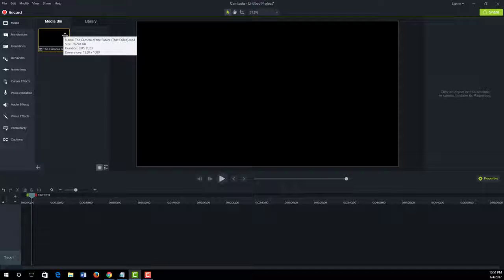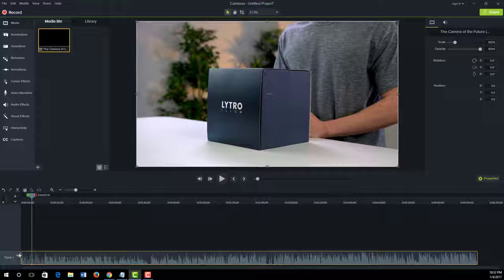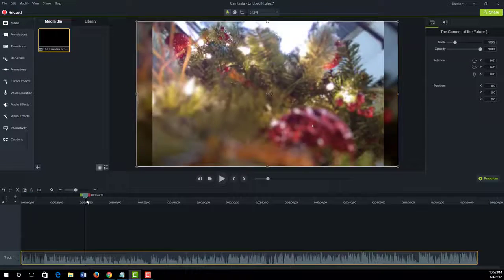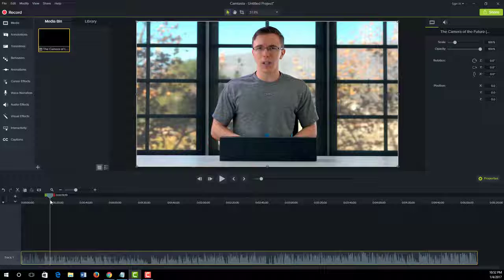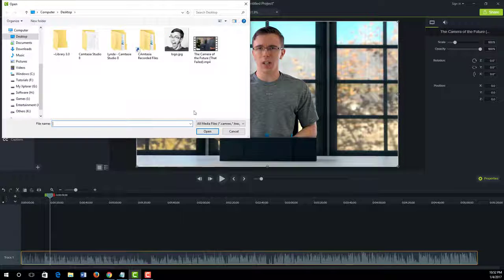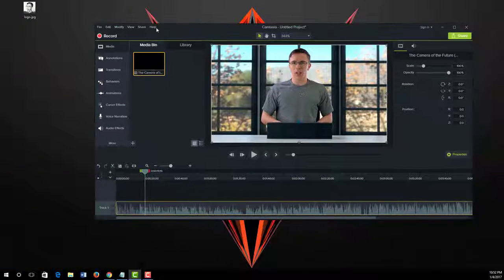Camtasia Advance Video Editing Tutorial English 2018 (11/40)